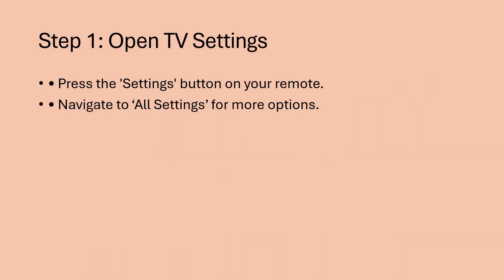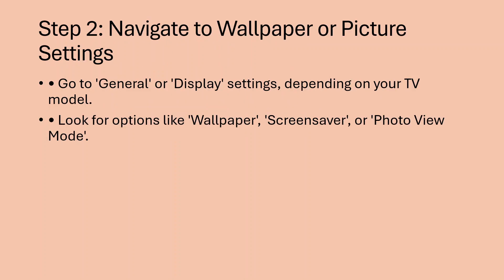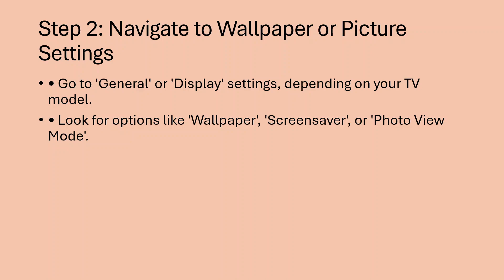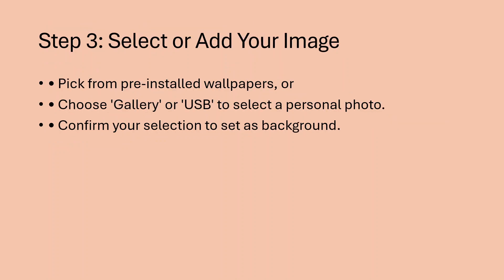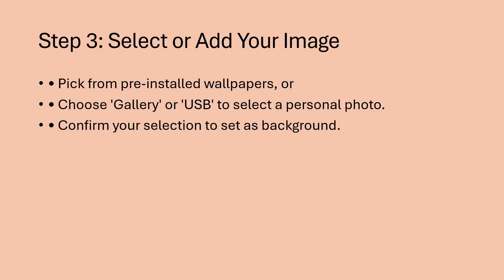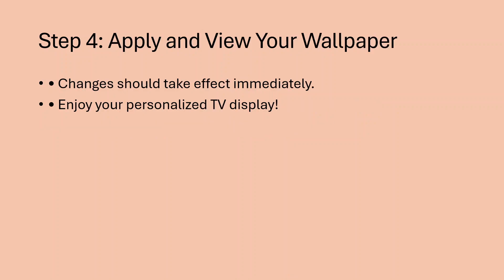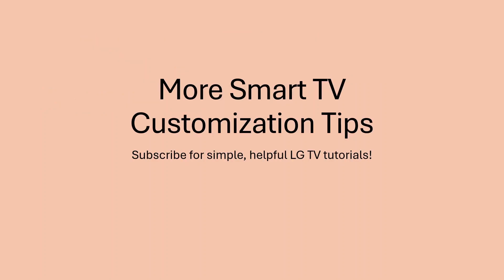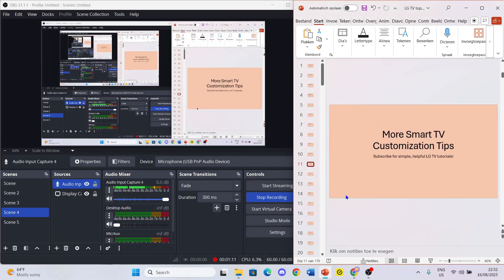How To Set Wallpaper On LG TV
Want to customize your LG Smart TV with your favorite background? In this video, I will show you how to set wallpaper on your LG TV so you can give your home screen a personal touch. Whether you’re using webOS or a newer LG model, this guide will walk you through the steps.

📌 What You’ll Learn in This Video:

• How to change and set wallpaper on your LG TV
• How to access and use the Home Dashboard settings
• How to choose from preloaded themes or customize your own
• Tips if wallpaper settings don’t appear on your LG TV